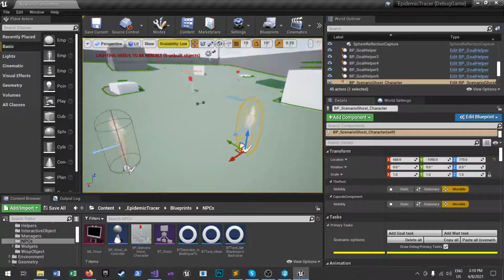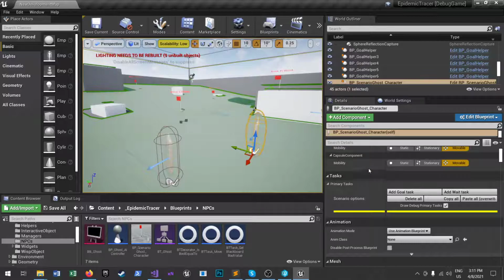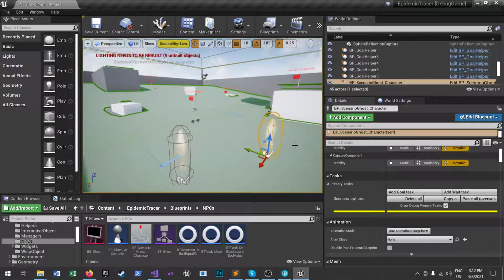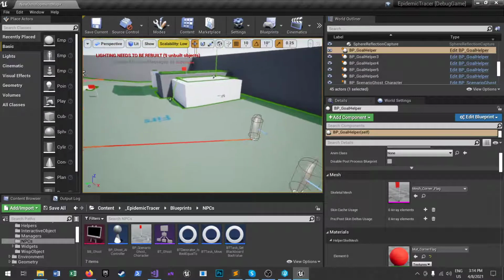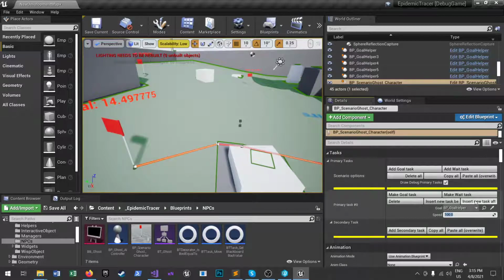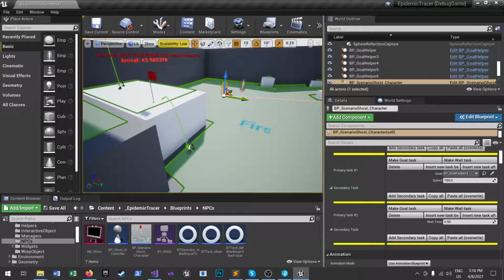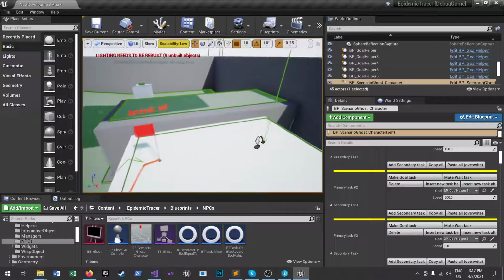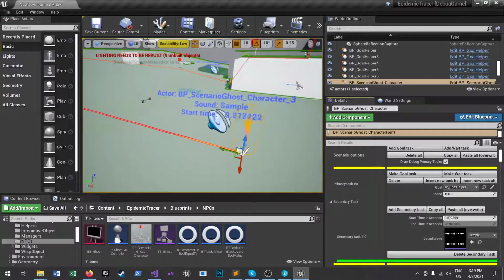Epidemic Tracer - Time Manipulation Simulation and Design Tool (pt.1)